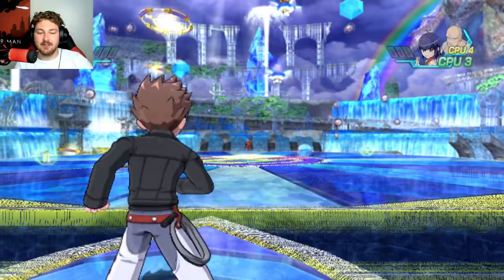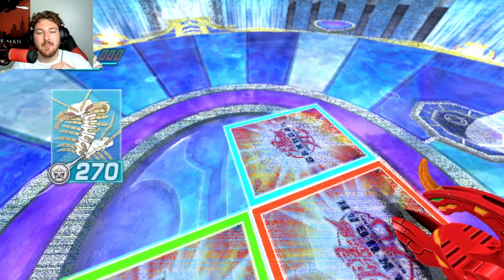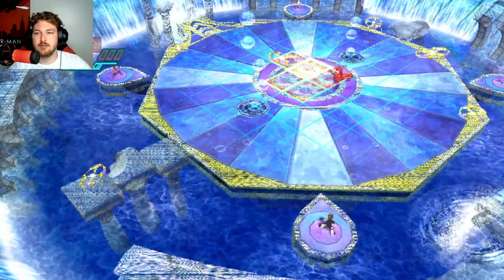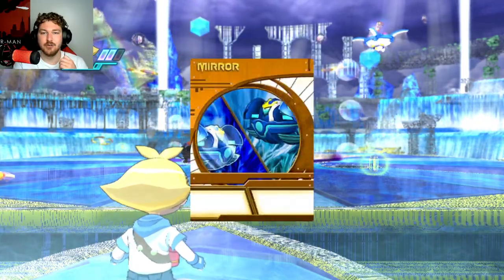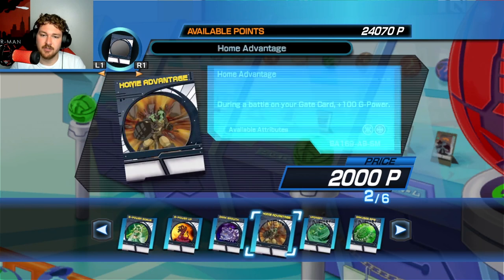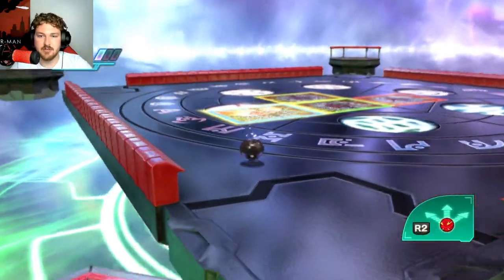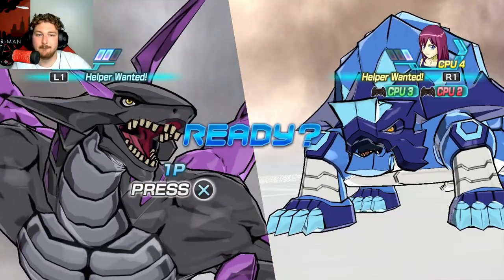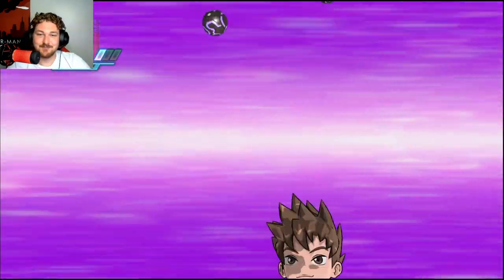I Finally Learned How To Play... | Bakugan Battle Brawlers (2009) #3